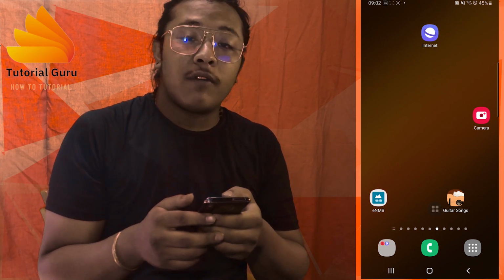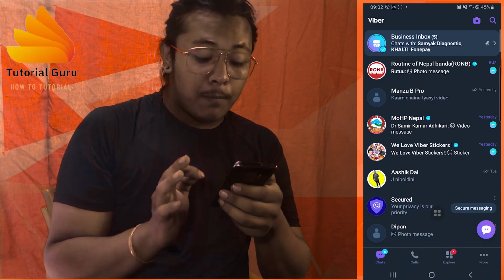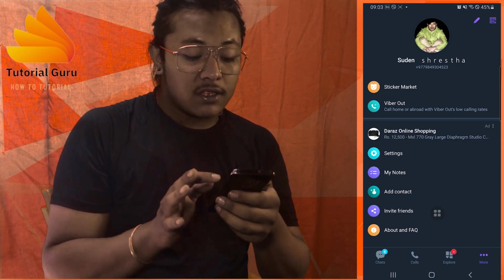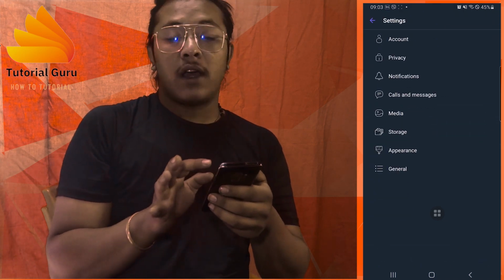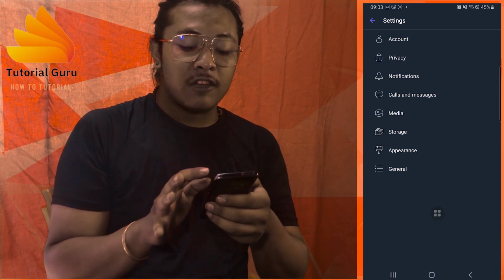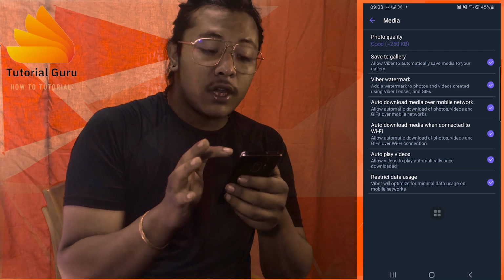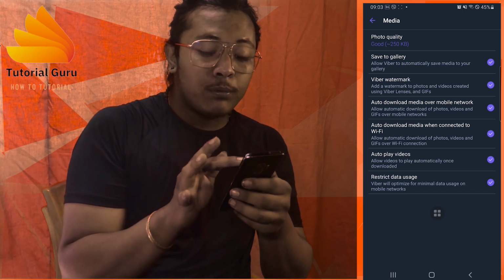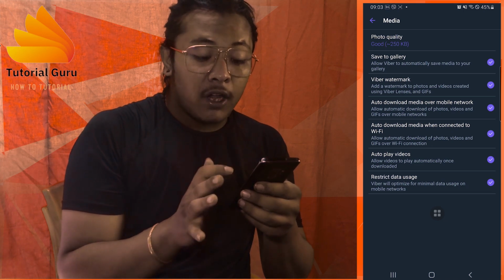How to AutoSave Viber Photo and Videos to Gallery?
Do you want to automatically save photos and videos from Viber to your gallery? This is a great way to keep track of all the media you receive on Viber, and it's also a great way to free up space on your Viber app. In this video, I'll show you how to autosave photos and videos on Viber to your gallery in just a few simple steps.